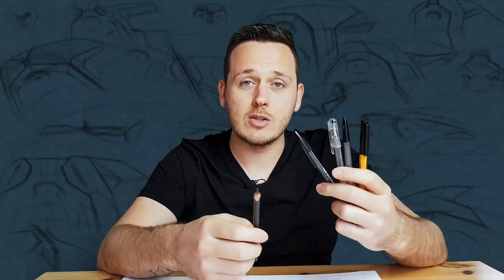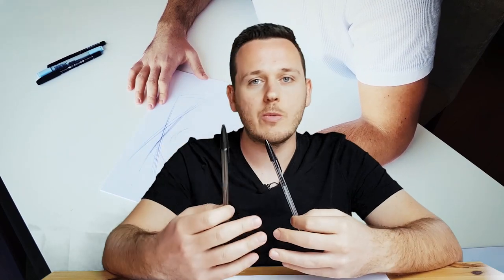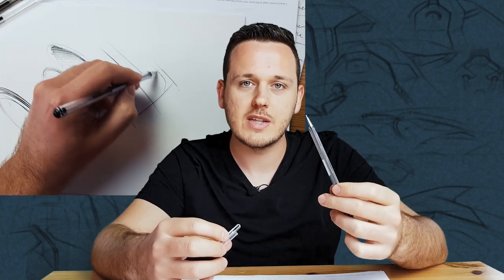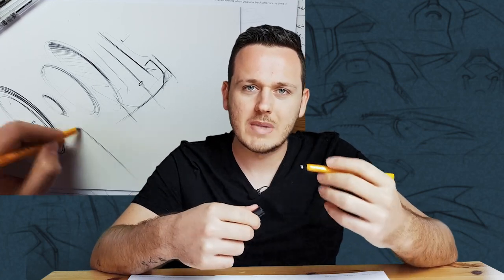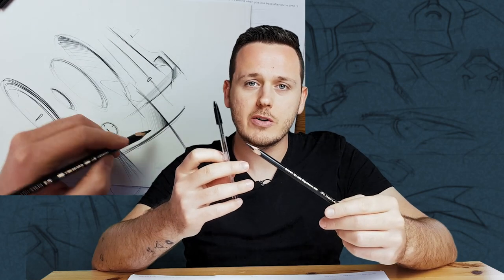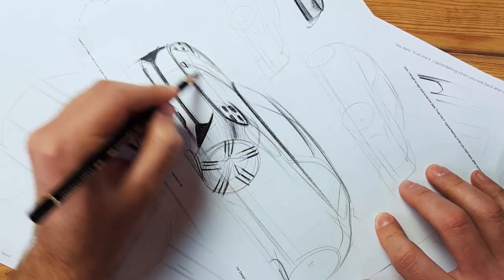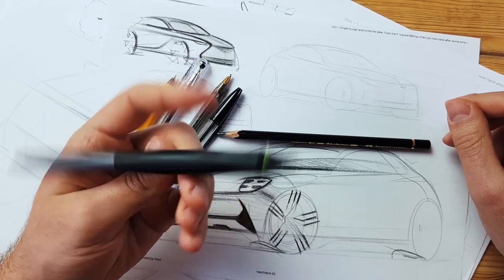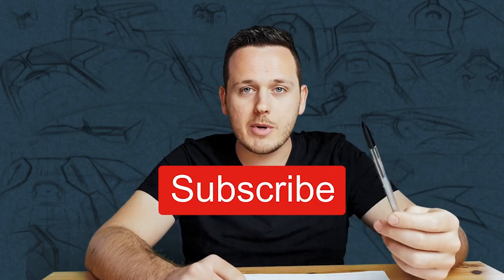YOU WANT THESE PENS!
I got asked by you many times `Which pen do you use?`. Here is my answer and I sketch with my favorite pens on this video! Let me know what is your favorite pen to sketch?